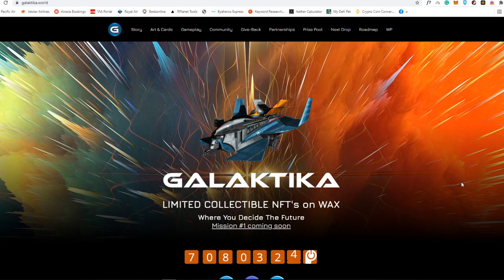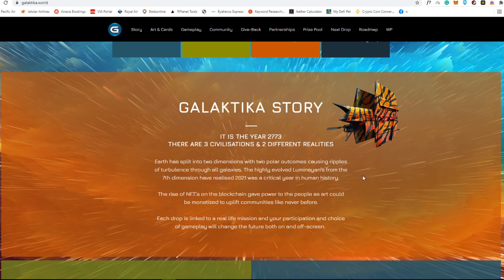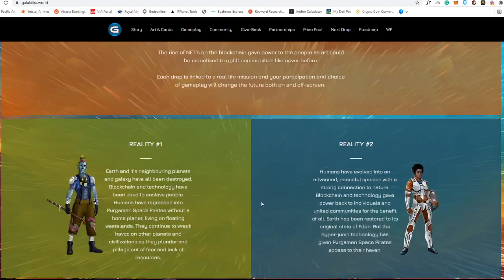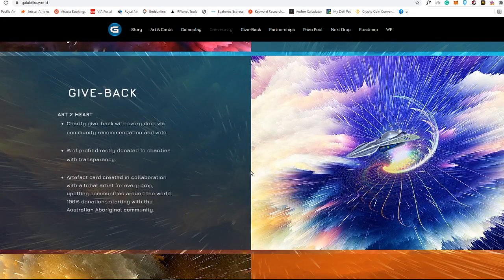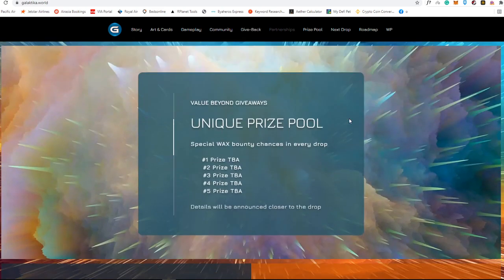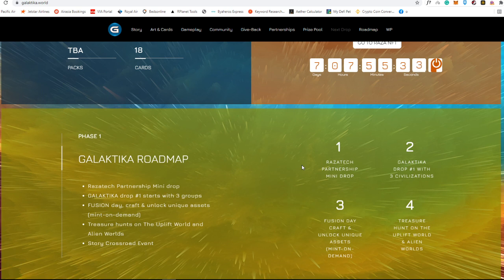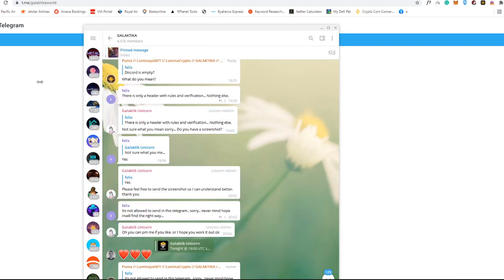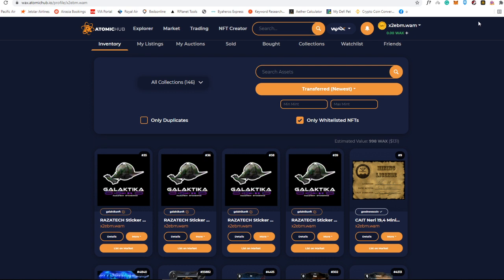Galaktika NFT Project Overview + FREE $60 GIVEAWAY, Roadmap, Whitelisting | WAX Blockchain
In today's video, I will be showing you a new NFT project in WAX Blockchain and it is called Galaktika. There would be a FREE Giveaway at the end of this video so make sure to watch it fully and follow the instructions below.

Timestamps:
00:43 - Galaktika Story
02:16 - Galaktika NFT
02:46 - Galaktika Gameplay
04:00 - Giving back to Charity?
04:42 - Partnerships
05:52 - Unique Prize Pool
06:30 - Roadmap
08:55 - Sponsored Giveaway by Galaktika

Help me buy a new MOUSE!
WAX Address: x2ebm.wam
BSC: 0xbD9ba4d2f242d4b153f7aec9eE54794CaE42A